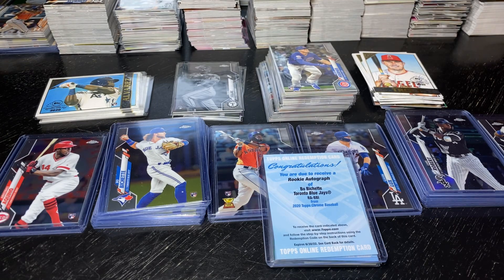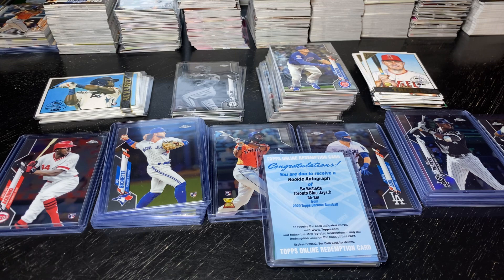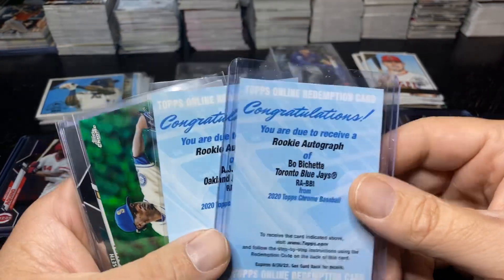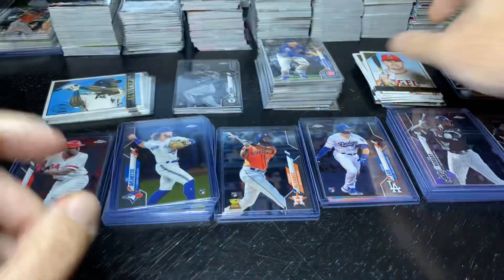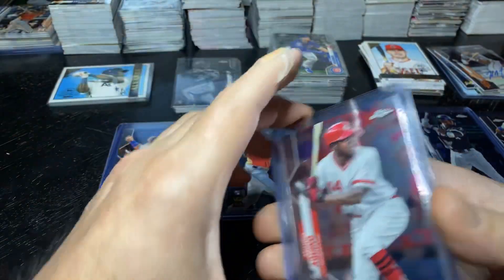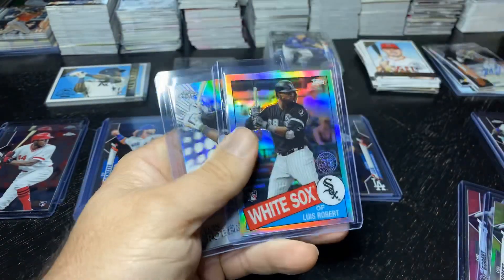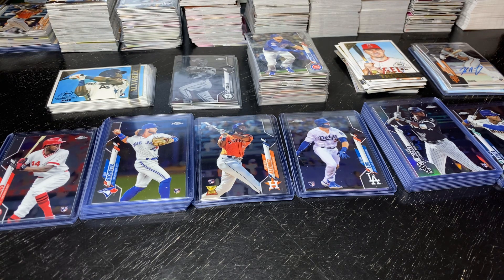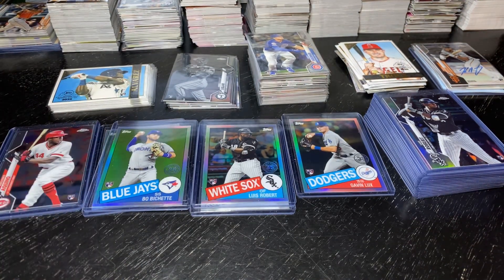2020 Topps Chrome $740 Retail RECAP Luis Robert Rookie 🔥🔥🔥🔥🔥